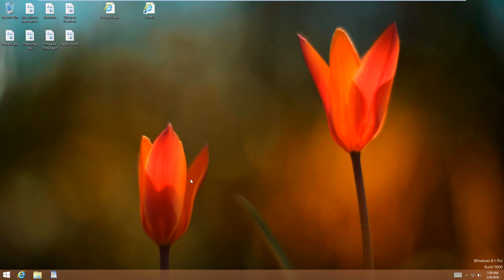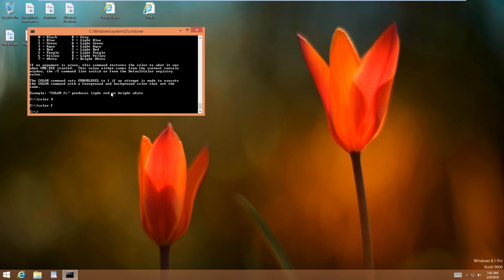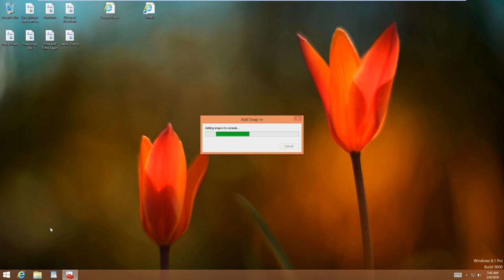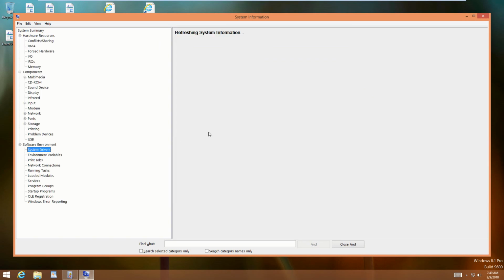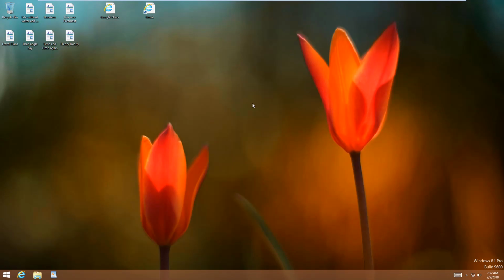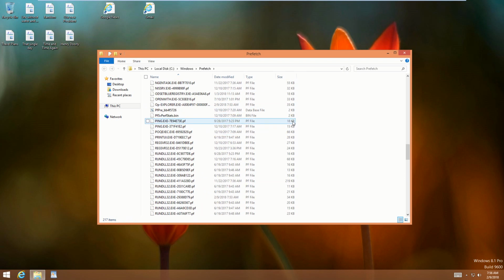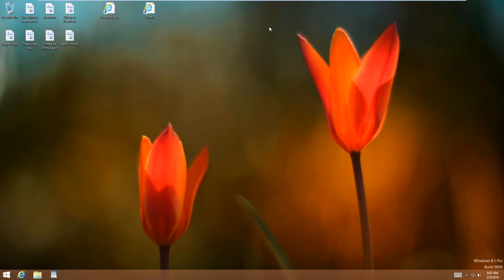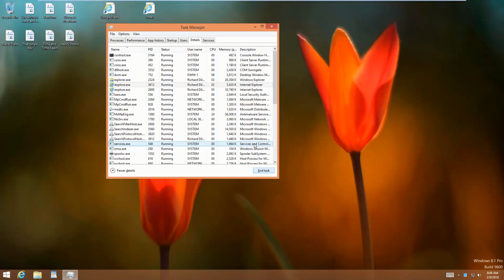Common Tech Support Scam Tactics | What to do if you were scammed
Hey everyone! This video is a video I've been meaning to make for sometime, in this video, we go over some of the common tech support scammer tactics that I see the most used. It's a little long but I tried to explain things the best I could. I also, talked about what to do if you were scammed. I was originally going to make it a separate video but it just all fell into place, what can I say... (If you are looking to watch that part, skip to 25:10)

Phone: Currently Down